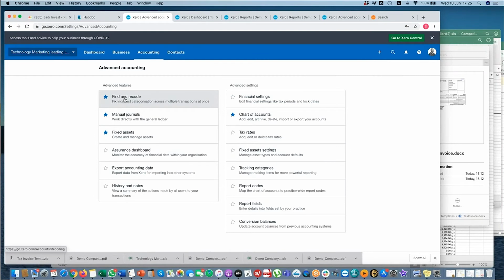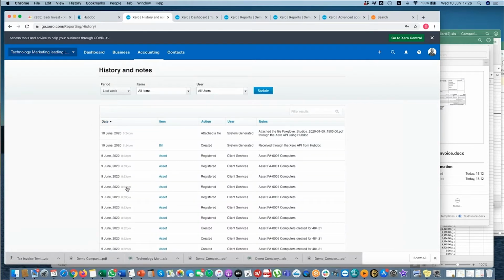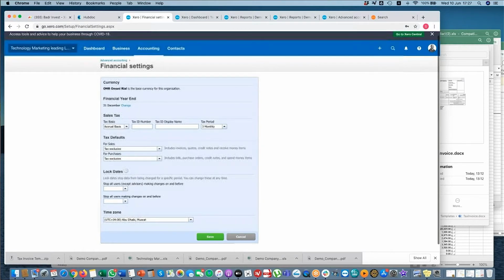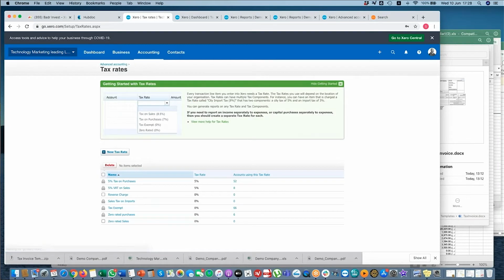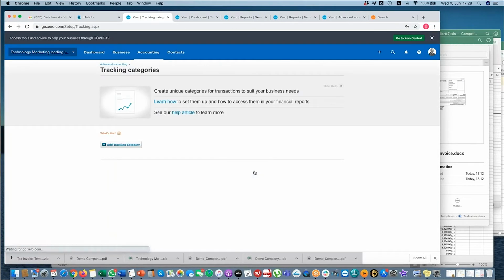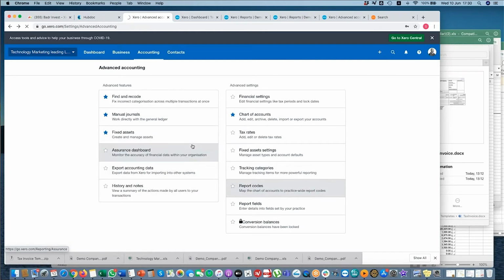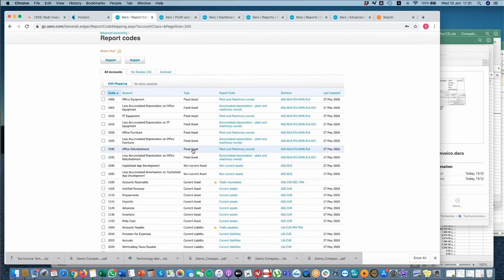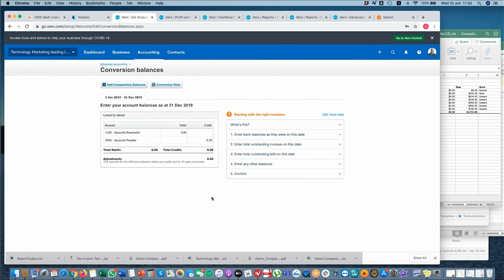Advanced Accounting features in Xero - Xero training webinar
In this video we talk about some of the advanced Accounting features in Xero. Xero has report codes which is used to categories account for the reports.